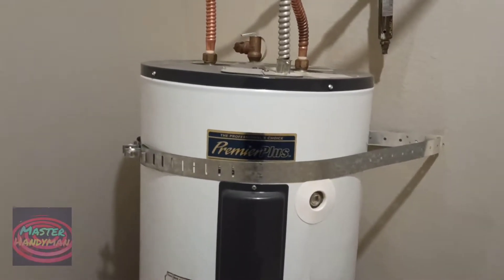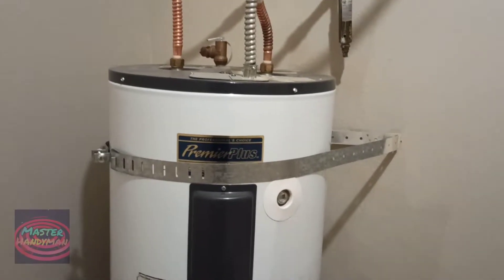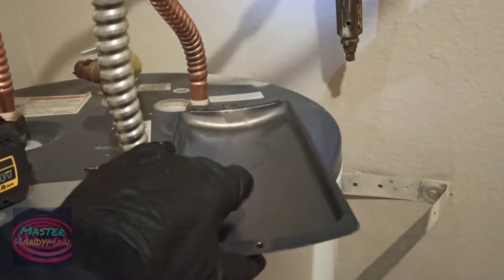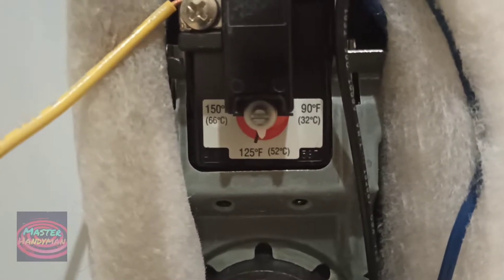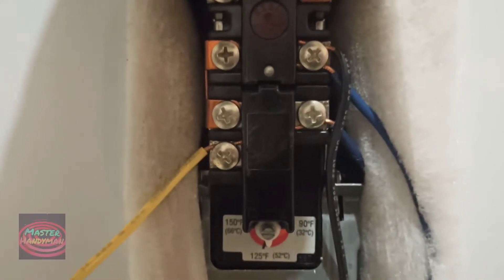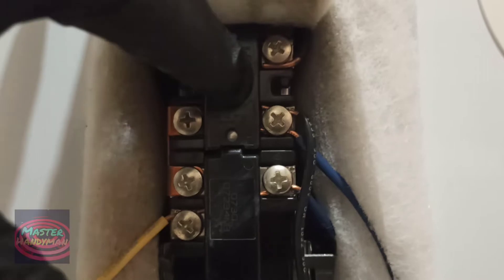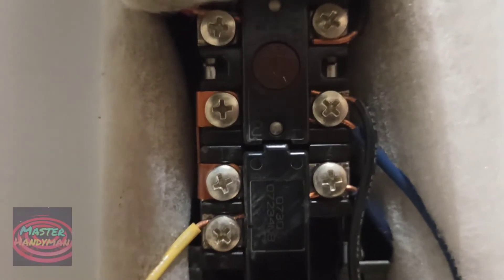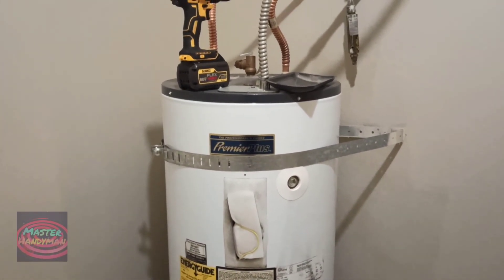How To Reset The Water Heater (ELECTRIC)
How to reset the water heater and how to adjust the water heater temperature.